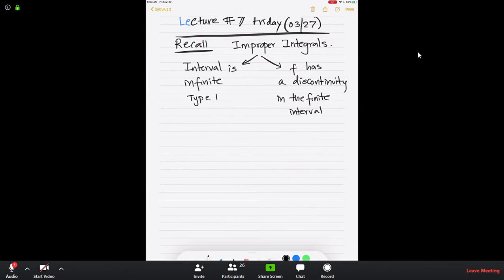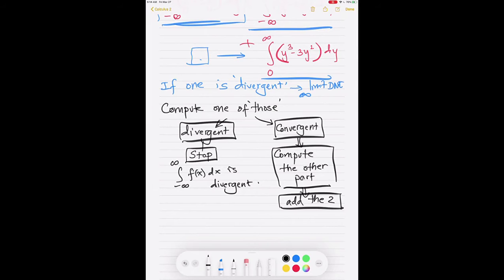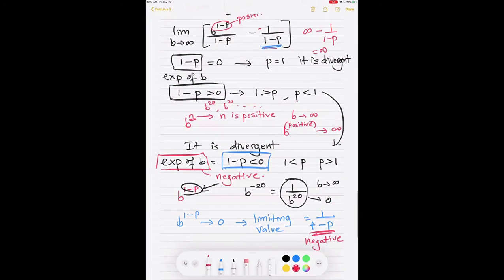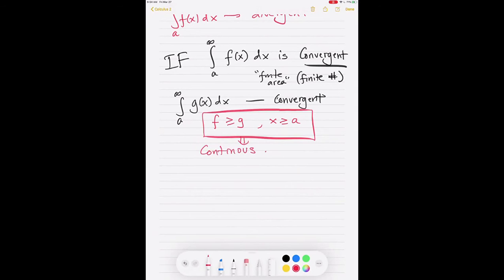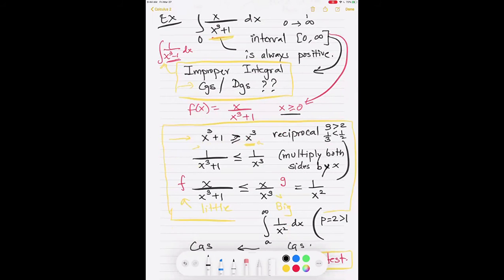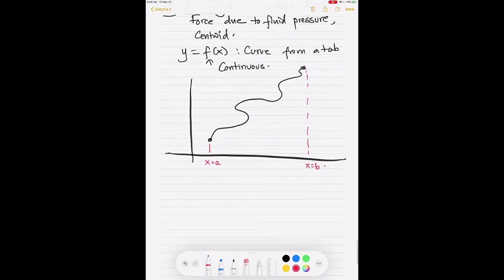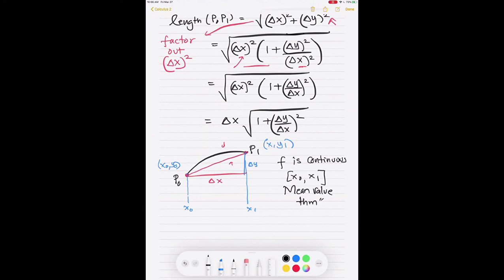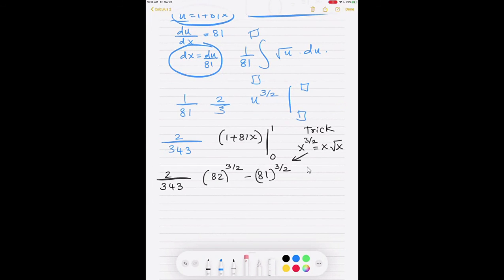lecture 7 march 27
42:13 she says "i ask stupid questions" haha